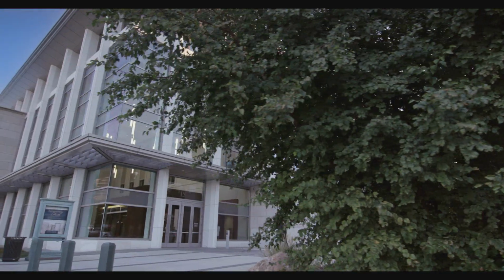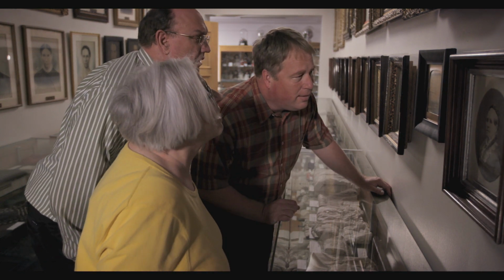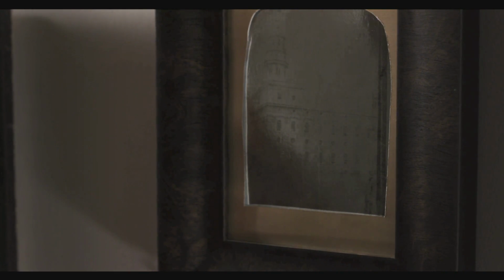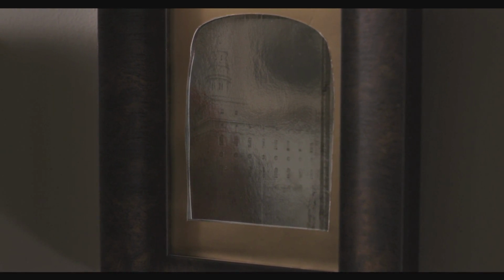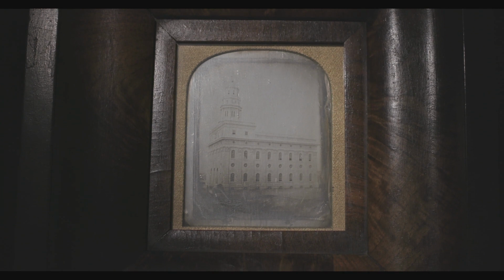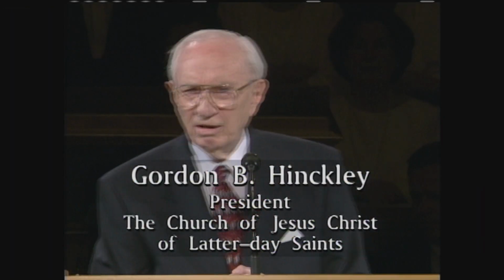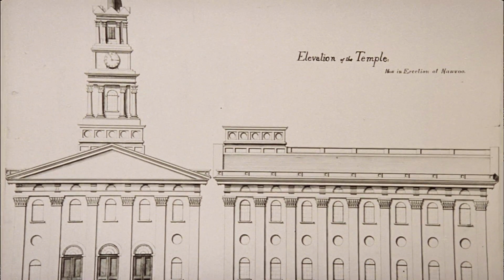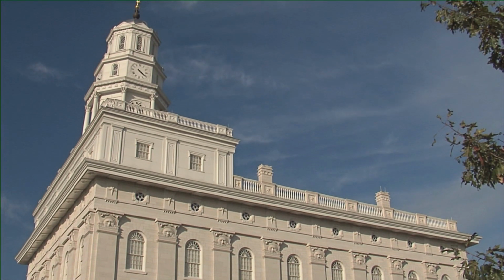The Church History Library: Nauvoo Temple Daguerreotype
The Lord is in the details.